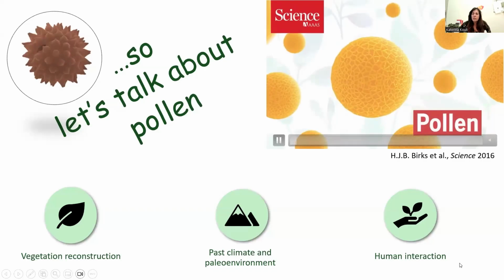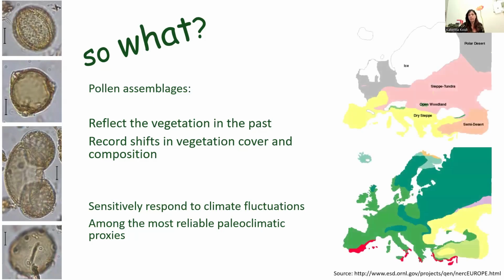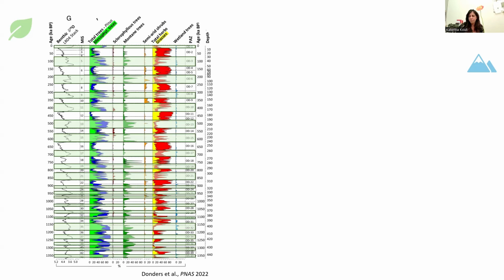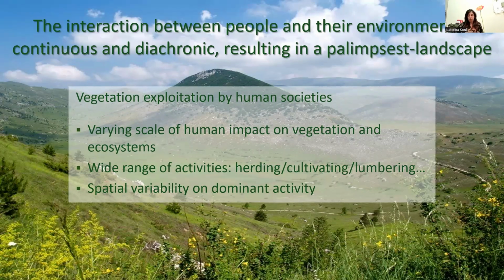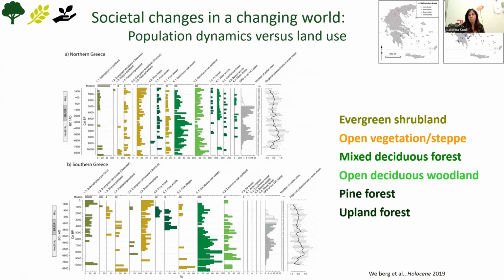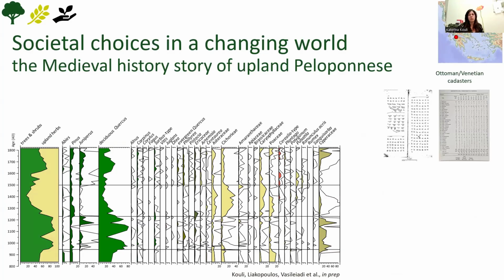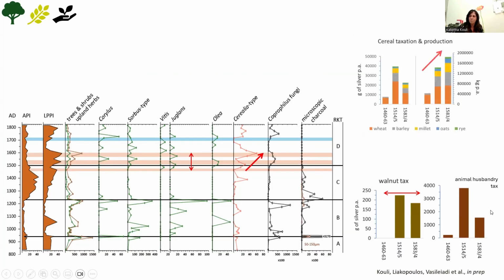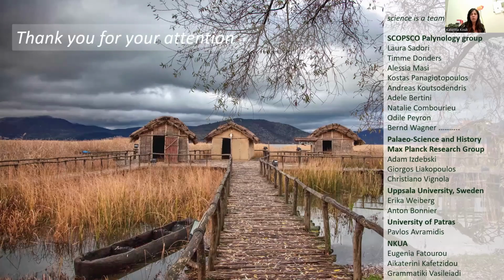Pollen Chronicles: Past vegetation dynamics and socioenvironmental challenges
Prof Katerina Kouli